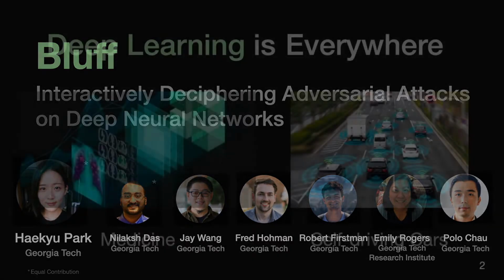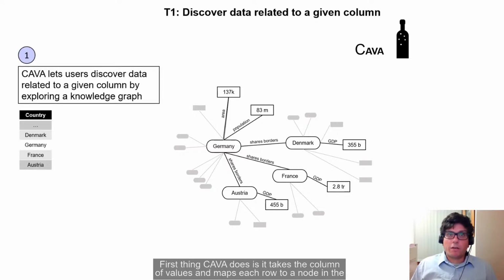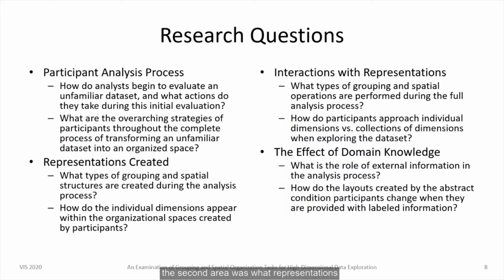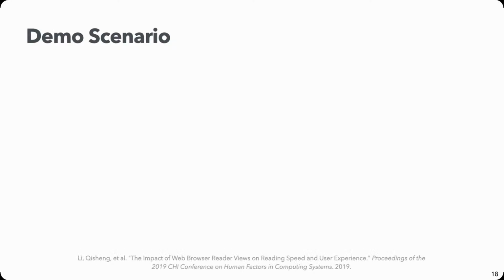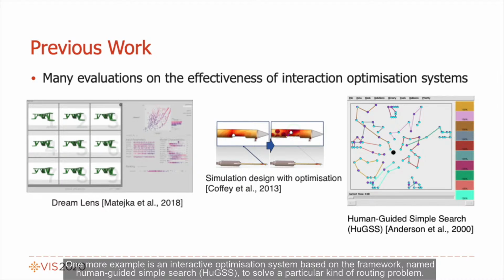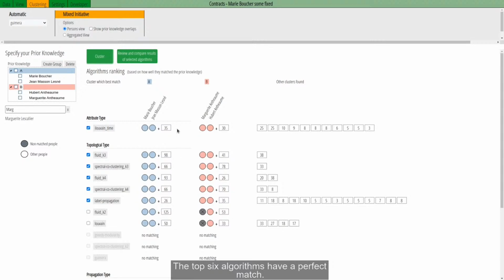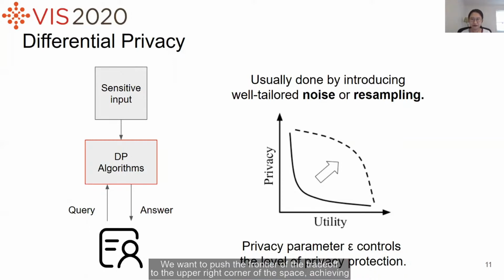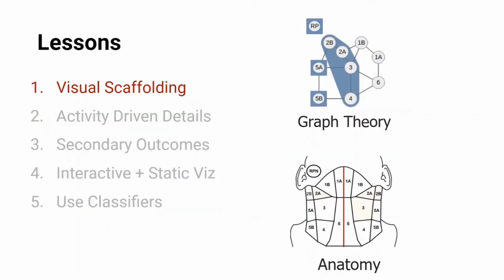VIS 2020: VIS Full Papers - Decision Making & Reasoning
Session start: Fri Oct 30 08:00 UTC-06:00
Session end: Fri Oct 30 09:30 UTC-06:00
Session Chair(s): Jordan Crouser
    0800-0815: CAVA: A Visual Analytics System for Exploratory Columnar Data Augmentation Using Knowledge Graphs by Dylan Cashman, Shenyu Xu, Subhajit Das, Florian Heimerl, Cong Liu, Shah Rukh Humayoun, Michael Gleicher, Alex Endert, Remco Chang.
    Presented by Dylan Cashman
    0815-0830: An Examination of Grouping and Spatial Organization Tasks for High-Dimensional Data Exploration by John Wenskovitch, Chris North.
    Presented by John Wenskovitch
    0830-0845: Boba: Authoring and Visualizing Multiverse Analyses by Yang Liu, Alex Kale, Tim Althoff, Jeffrey Heer.
    Presented by Yang Liu
    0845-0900: Supporting the Problem-Solving Loop: Designing Highly Interactive Optimisation Systems by Jie Liu, Tim Dwyer, Guido Tack, Samuel Gratzl, Kim Marriott.
    Presented by Jie Liu
    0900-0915: Integrating Prior Knowledge in Mixed Initiative Social Network Clustering by Alexis Pister, Paolo Buono, Jean-Daniel Fekete, Catherine Plaisant, Paola Valdivia.
    Presented by Alexis Pister
    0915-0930: Investigating Visual Analysis of Differentially Private Data by Dan Zhang, Ali Sarvghad, Gerome Miklau.
    Presented by Dan Zhang